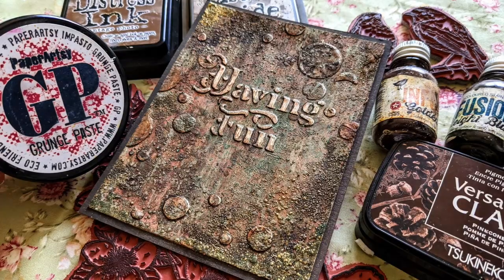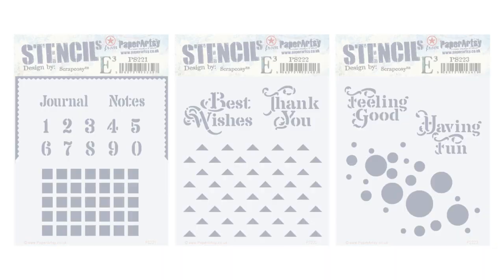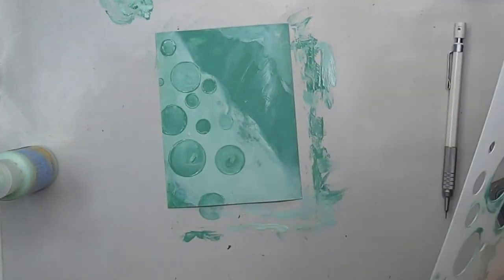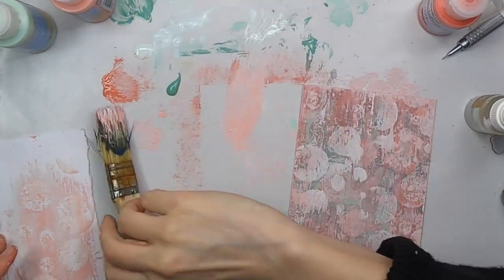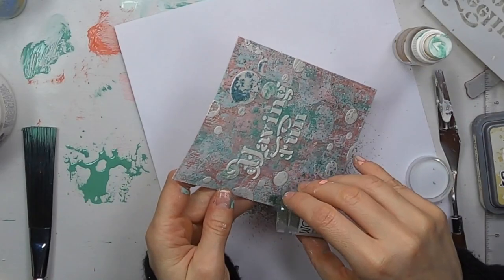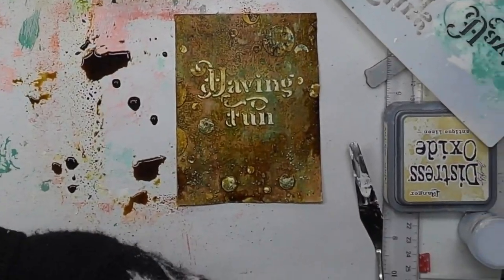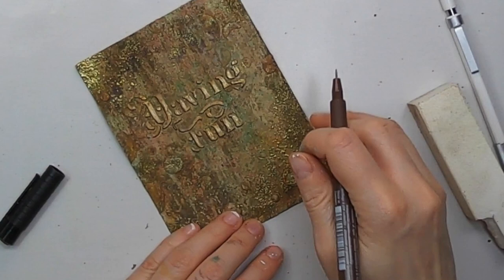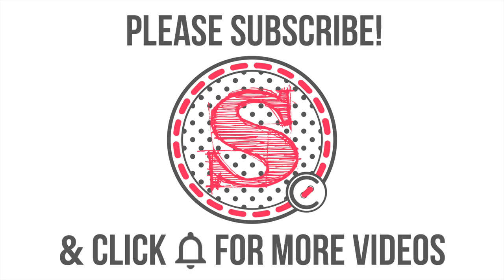100 layers of grungy mixed media in one card - having fun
Today’s video is about learning to let go, having fun, experimenting and realising that it’s OK if things go south in your crafty table. You have two choices at the end and both are fine: bin it or fix it. If you bin it, nobody can take out from you the fun you had and all you learned while experimenting, and next time you can try a different route, so don’t be afraid to create. If on the other hand you fix it, well, you may suddenly fall in love with something you hated minutes ago, and that’s what happened to me. In any case beauty lies in the eyes of the beholder, so even if you don’t like what you create someone may actually think it’s a stunning piece (or you, tomorrow with fresh eyes, may see the hidden beauty on it).
This card made the cut (my cut) at the last minute, I thought of binning it so many times, after so many layers, that I lost count, but at the end I think magic happened, so I wanted to share with you all the process and layers behind. Let me know what you think. You may actually don’t like this card at all, because it’s super grungy, but I totally fell in love with all its bits and pieces and all those tiny details at the end.
For today’s card I’ll just use one stencil PS223 from my January 2021 release. You can find all my stamps, stencils and embossing powders in shops around the world, check them here:

---Supplies used---
Grunge Paste

Main song:  “Way to Dream - Inspiring Piano Music”
Way To Dream - Inspiring Piano And Strings by Keys Of Moon Music

Rest of the songs are available in youtube library and are free to use:
When  We Found The Horizon
Forever Yours
Beth
And if you feel like helping my channel to grow, you can invite me to a coffee here (it’s a donation, like a thank you for that video I made that you learned a lot from):